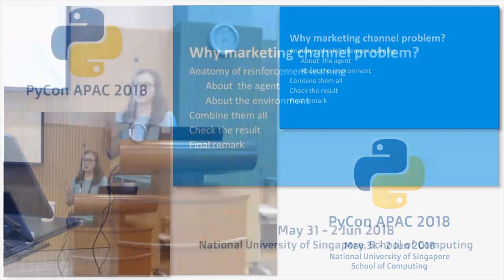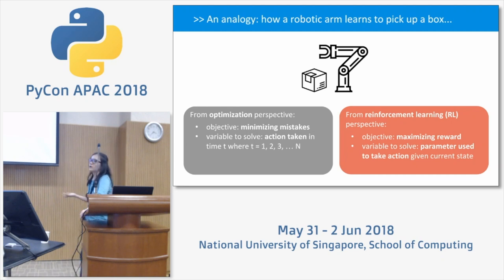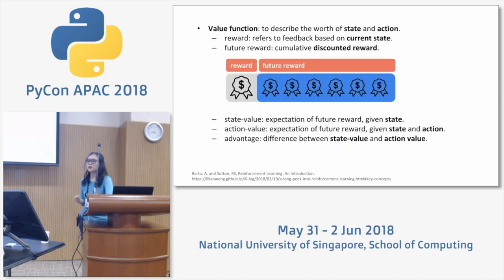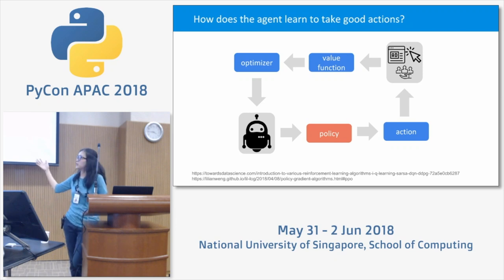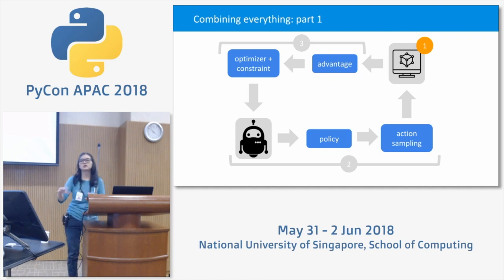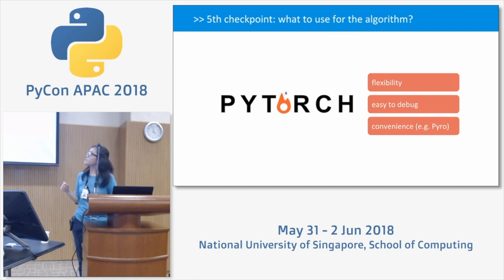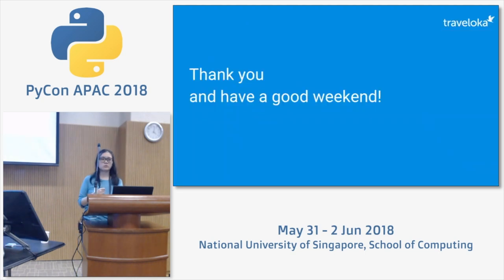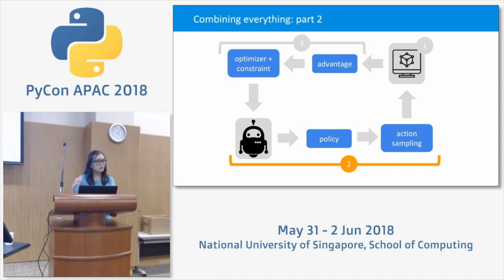Implementing Reinforcement Learning for Marketing Channel Optimization with Python - PyCon APAC 2018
Speaker: Novia Listiyani Wirhaspati, Data Scientist at Traveloka Indonesia

So, you have heard that moments where Deep Reinforcement Learning (DRL) has empowered machines to win games against human. But then, what's next? In this talk, we are going to discuss how we implement Proximal Policy Optimization (PPO) - a method in DRL - to solve real-world business problem.